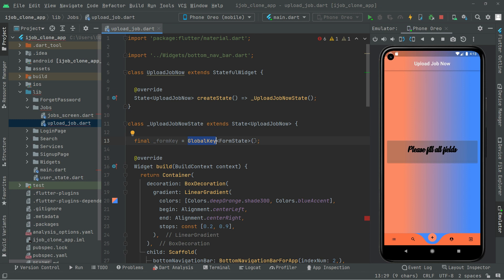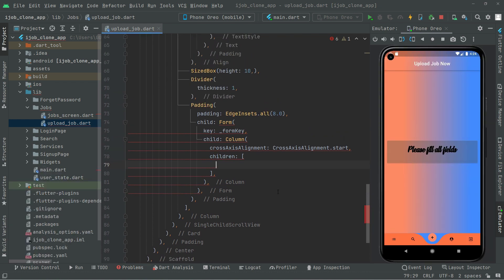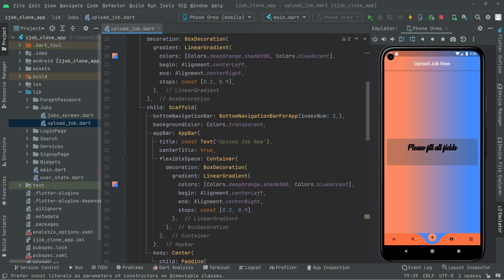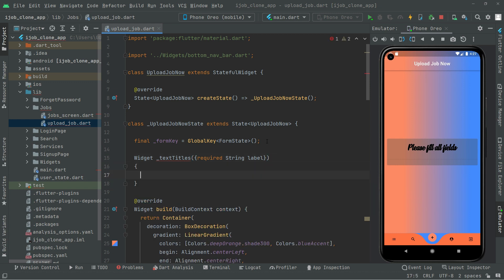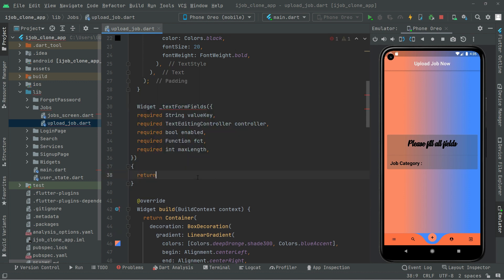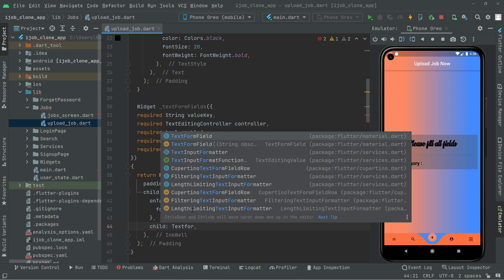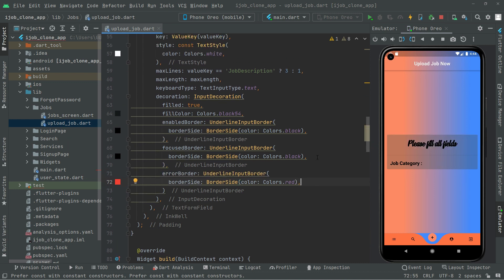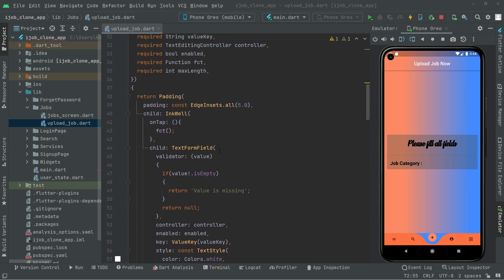Flutter Tutorial for Beginners | Firebase iOS & Android Jobs Social Media App Android Studio Course